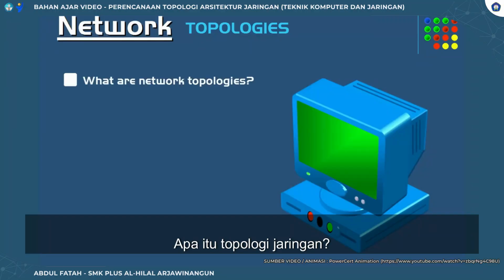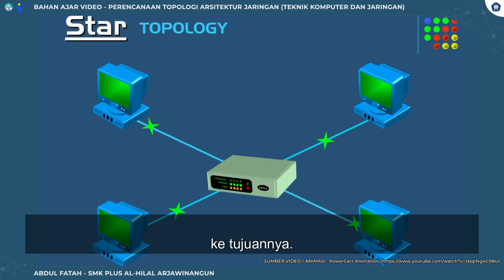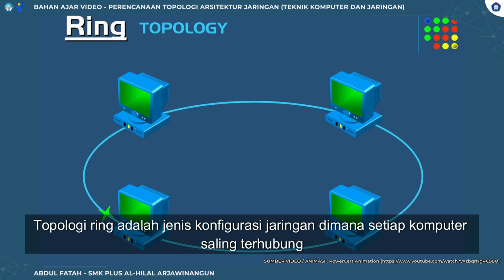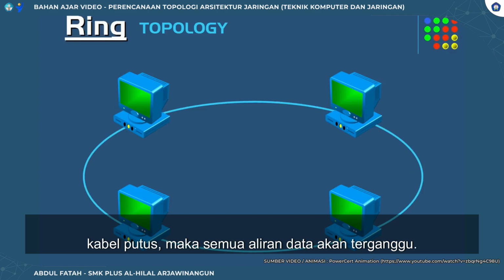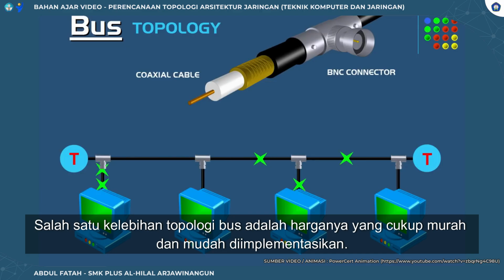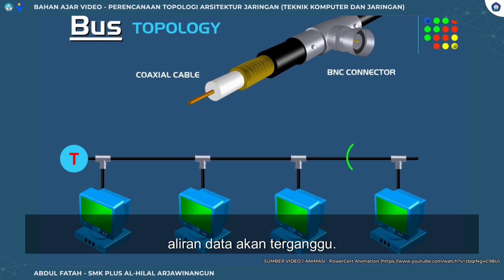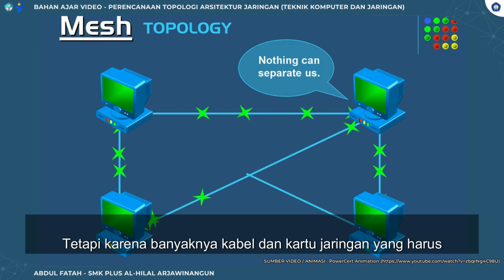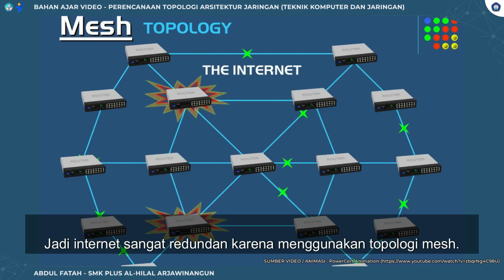Bahan Ajar Video | PERENCANAAN TOPOLOGI ARSITEKTUR JARINGAN | FASE F XI TEKNIK KOMPUTER DAN JARINGAN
Topologi jaringan itu seperti peta atau kerangka yang menggambarkan bagaimana komputer, printer, atau perangkat lain dihubungkan satu sama lain dalam sebuah jaringan, agar bisa saling berbagi data atau akses internet. Bayangkan kamu punya beberapa teman di kelas yang ingin saling berkirim pesan—kalau semua langsung ngobrol satu per satu, bisa ribet, jadi mereka bisa pakai sistem tertentu, misalnya satu orang jadi pusat (seperti ketua kelas) yang menerima dan menyebarkan pesan ke semua orang (ini namanya topologi star), atau mereka membentuk lingkaran dan pesan berputar dari satu ke yang lain (topologi ring). Setiap sistem punya kelebihan dan kekurangan—ada yang lebih hemat kabel, ada yang lebih cepat, ada yang lebih tahan jika ada yang rusak. Jadi, topologi jaringan itu penting karena memengaruhi seberapa baik dan cepat jaringan itu berjalan, sama seperti jalan raya yang dirancang jadi tidak bikin macet.